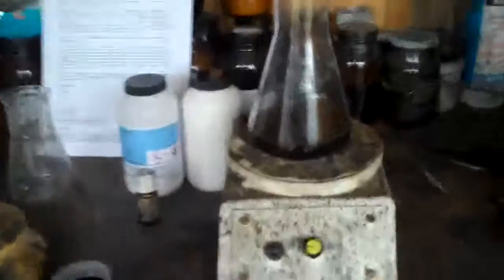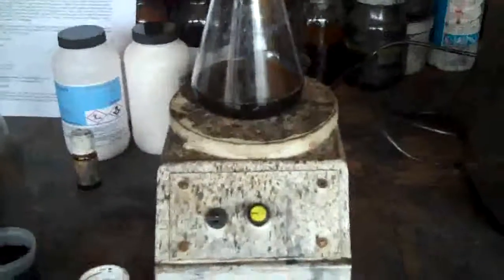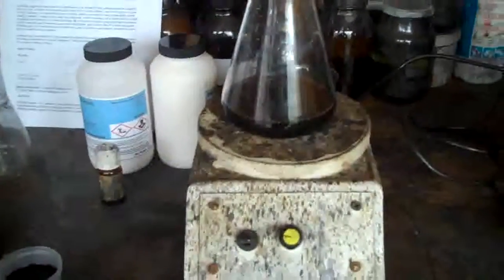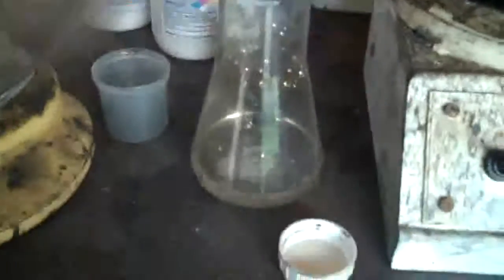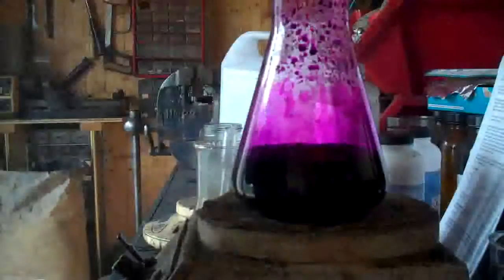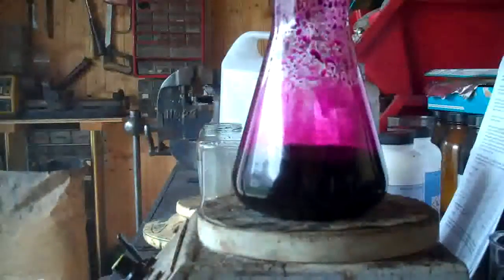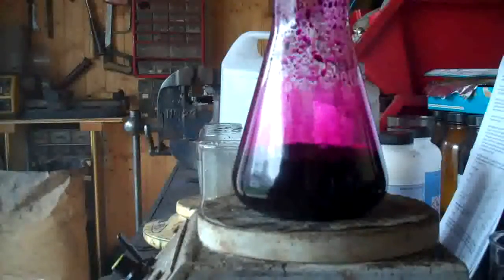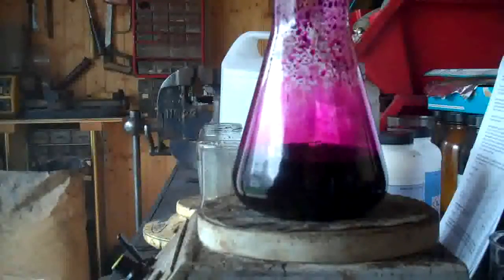Graphene Oxide Manganese Dioxide Cathode Material For Batteries And Supercapacitors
Here is the synthesis from Simon's Notes:

20ml H2O with 1.2g of KMnO4 dissolved in it is first mixed with 40ml of GO suspension at 1mg/ml to produce the oxidising solution. This is put into a 250ml beaker and magnetically stirred with a flea.

Another 40ml of H2O with 2.2g of MnSO4 dissolved in it is then added drop wise to the stirred solution. The reaction is almost immediate, even at room temperature.

For the substituted MnO2, I just substituted 25% of the MnSO4 with ZnSO4.

Filter, wash with distilled water 3 times to remove the residual H2SO4 and the result is a lovely smooth chocolate brown powder which is way more conductive than the usual MnO2.

Makes a nice ink for printing. It's so conductive you don't really need to add carbon or graphite to it, although a little graphite (like 2 or 3%) does improve it somewhat. Beyond that, no further improvement is found, suggesting the bulk conductivity is already about as good as it's going to get, and the graphite is just adding a percolation network which reduces surface resistivity between the particles.

It even works when mixed with PVAc glue and dried at 80 degrees into a plastic film, which makes a nice flexible electrode. I think the graphene is helping to keep the brittle MnO2 from breaking up during cycling, cos I'm getting much better lifetime of these cells than with the old MnO2 without graphene.

I made a proper test cell with the newly synthesised rGO:MnO2 powder over the weekend.

It's working much better than I expected. Only problem so far is the new powder (weird purple-black colour) once dried, is so fine that it literally climbs out of the containers with the slightest movement. Talk about nano powder! It's got everywhere. :-(

Still, it works great in a zinc cell. I've started doing pulsed forming of the cells, which seems to improve their current handling ability greatly. After construction (cell voltage about 1.4V vs Zn), I just pulse the cell from a 3.5V supply without current limiting; maybe 10 pulses at 100mS each, with 5 seconds rest in-between each pulse.

The latest cells have all been made by mixing a premixed 9:1 graphite:carbon black conductive mixture with the active materials in mass proportion 2:1 active:conductive. So the final powders have 33% conductive carbon/graphite and 66% active material. I used 400 mesh powdered zinc as the anode active material.

Once made, I mix the powders with a small amount of electrolyte which has 5% PVA (commercial builder's PVAc glue) added to it, until it just forms a liquid slurry.
This is dropped onto the pre-knurled graphite foil current collectors to coat the 1cm2 area required, rubbed against the surface to create a uniform surface tension, and then dried on a hotplate at 80 degrees.
I assemble the cell with an electrolyte-wetted disc of 1.2um glass fibre filter in-between the electrodes, sandwiched between two transparent 50x33mm self-adhesive PET labels. To make connections easier, the end portion of each graphite foil electrode strip is wrapped by folding around it pieces of fine copper mesh (300hpi) so that a few mm gets trapped between the labels. That way, simple croc clips can be used to connect the cell.

So far, I've achieved 2mAh per square centimetre this way, when cycled between 1.85V and 1.05V. Self-discharge is almost absent. Leakage at full charge is tiny too; I get about 15uA charge current when the cell voltage is at 1.85V after 60 minutes charging. It would probably drop lower, but I've not left it on charge more than an hour.

Electrolyte is pH 6, 2.0M ZnSO4, 0.25M ZnO, 0.4M MnSO4, 20mM Bi2O3 with about 0.01mM EDTA and 0.5% neutralised Carbopol 940.